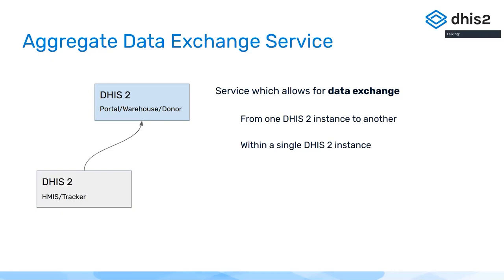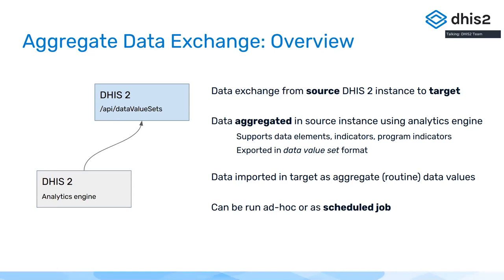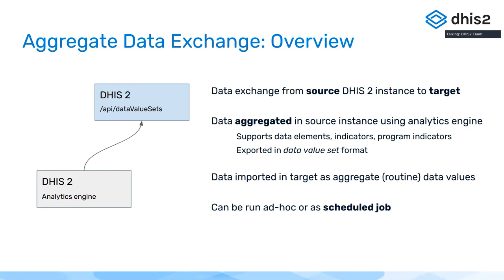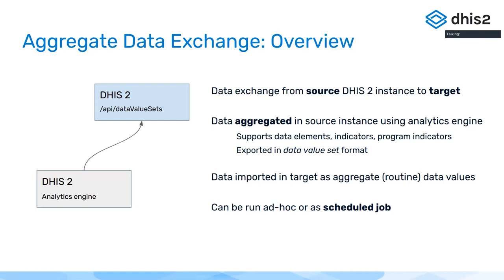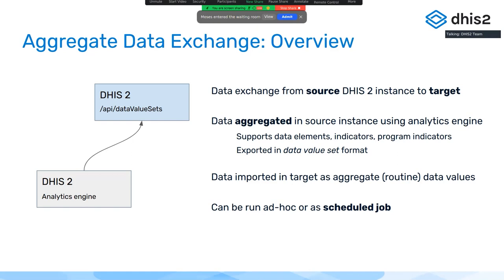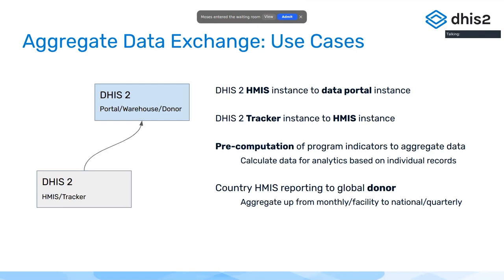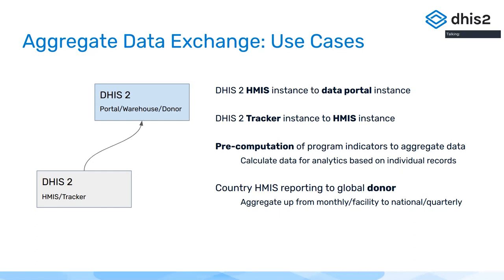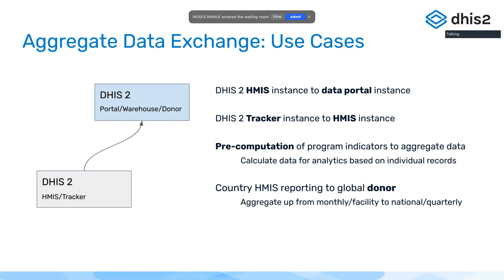Aggregate Data Exchange - DHIS2 2.39